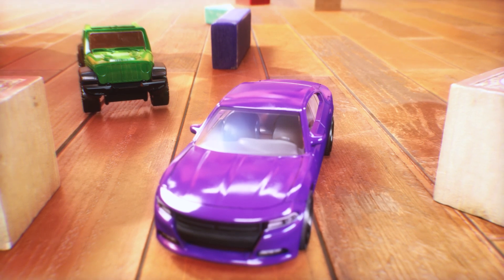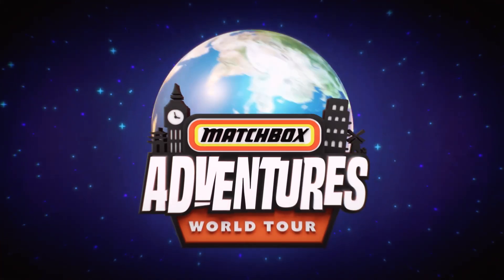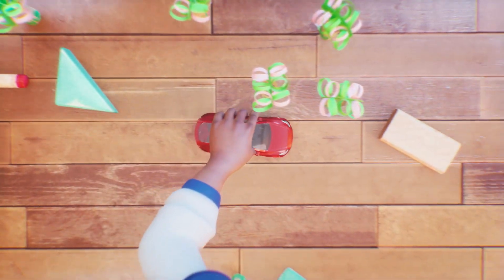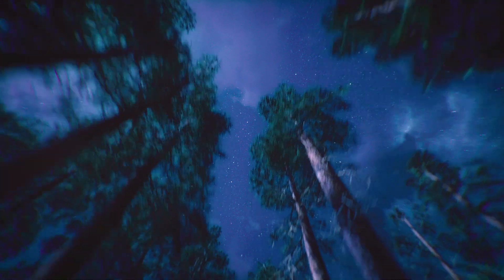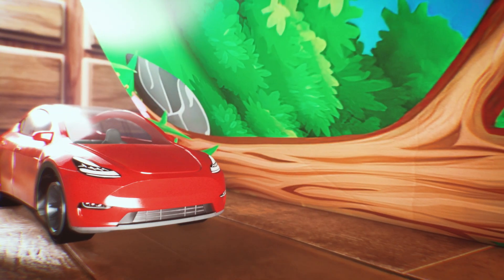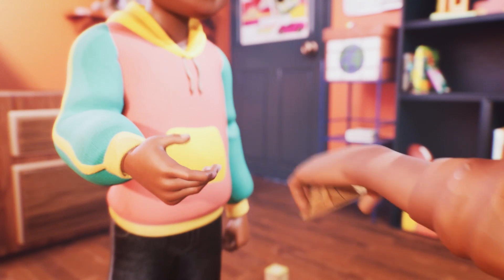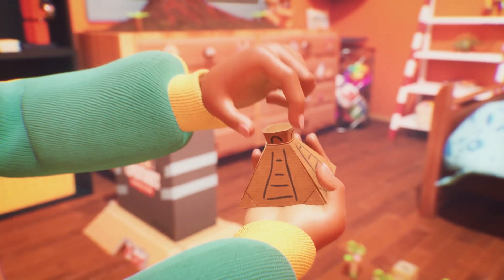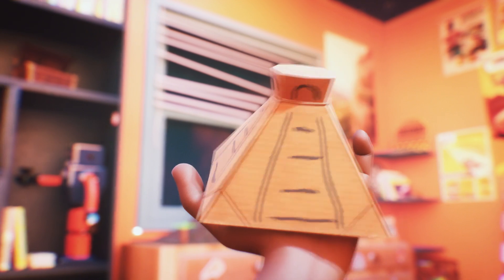The Most EPIC MYSTERY ADVENTURE! 😱🌲 | Matchbox Adventures S2: World Tour - Episode 1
World-famous adventurer Mason James is on the adventure of a lifetime! He's on a mission to travel to the Redwood Forest in California to SOLVE A NEW MYSTERY!

Matchbox toys are available at leading toy stores nationwide or shop online.